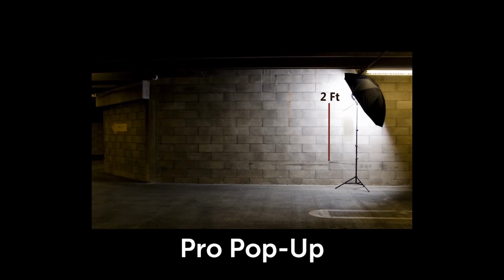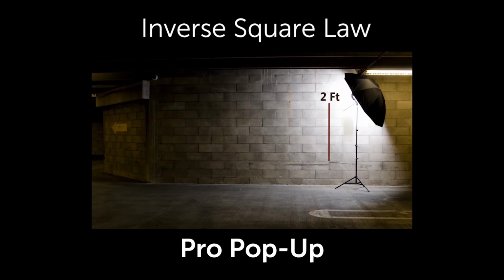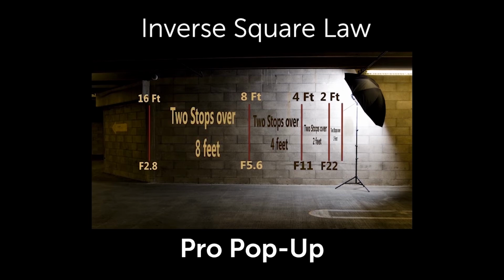Master Lighting Series - Inverse Square Law (lesson 9)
Master Lighting Series - Inverse Square Law

What is the Inverse square law? Do you need to know it and why? In this lesson, we look at a practical use of it as well as a second bonus lesson on why to use it when photographing a group.

Flash to subject distance has everything to do with the Inverse square law!